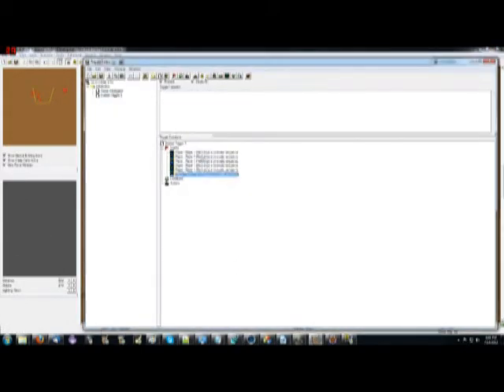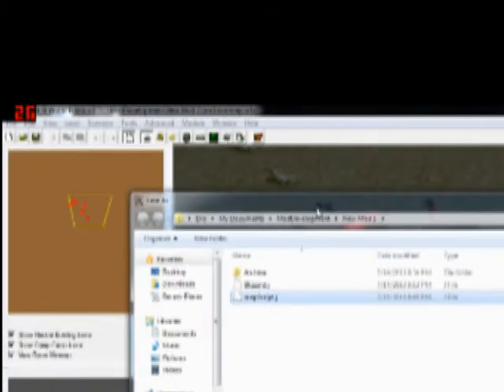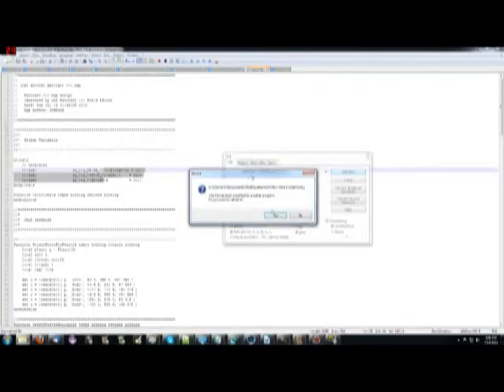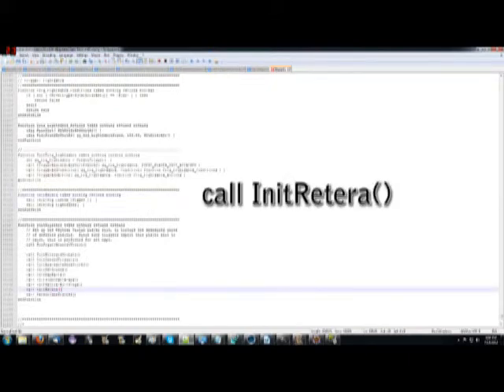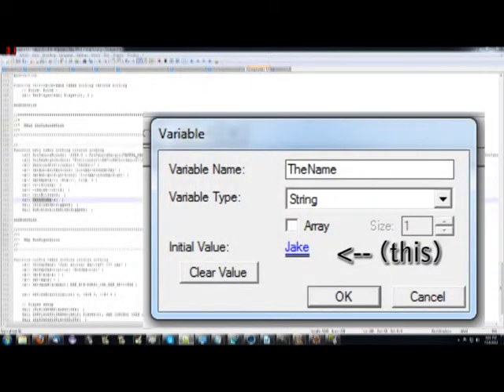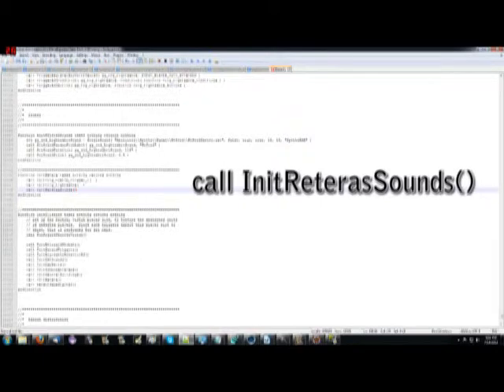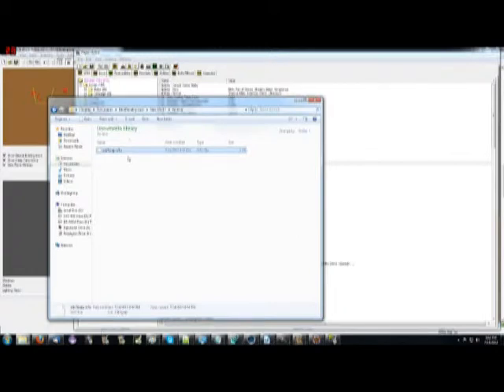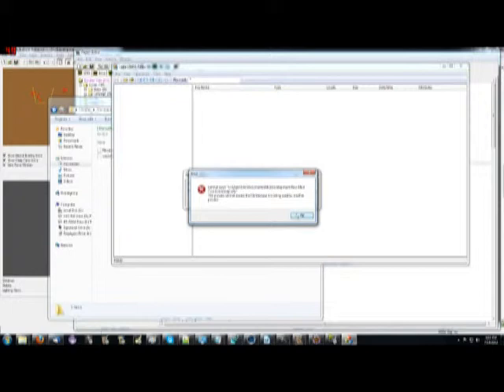Retera Makes a Mod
An example of a conversion of a map into a Warcraft 3 Melee Gameplay mod.

Created by Retera to be a helpful resource to link to on the Hive Workshop modding website.

There will be a follow-up video that puts the finishing touches on the process.